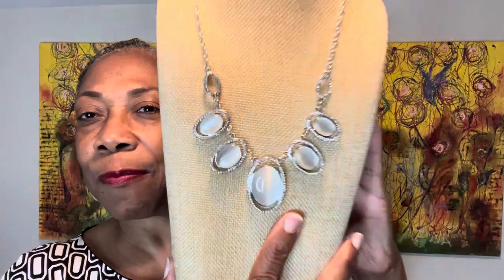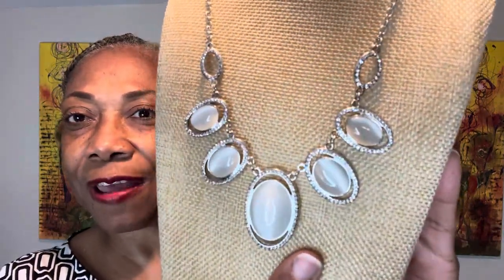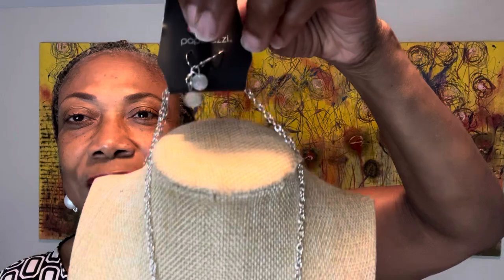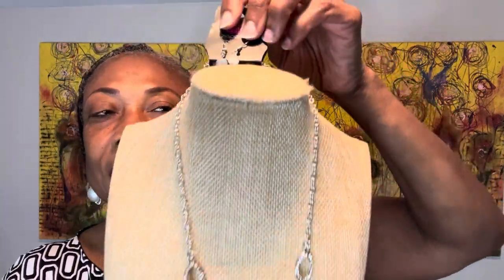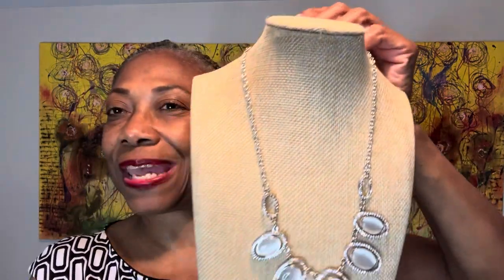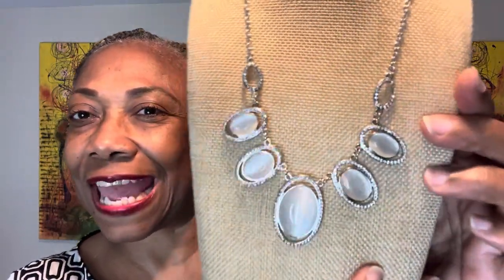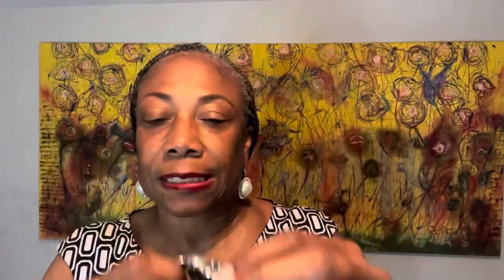Glam Bam Shorties Ep. 75